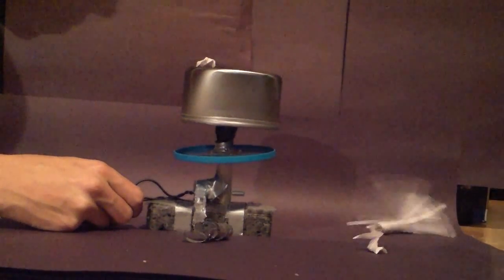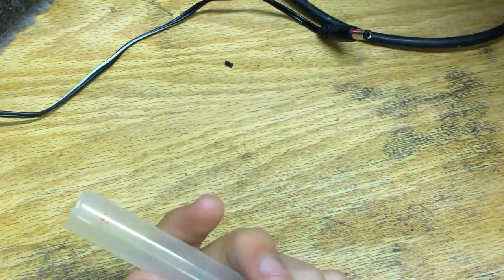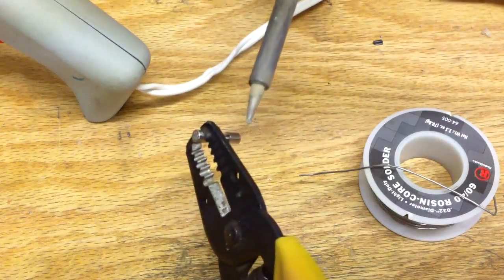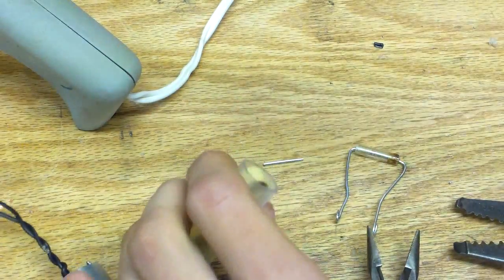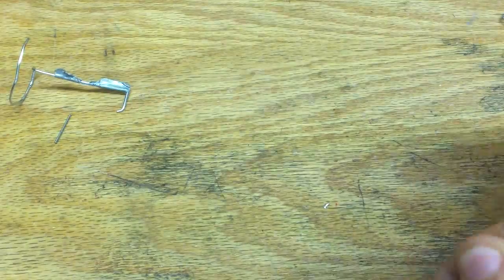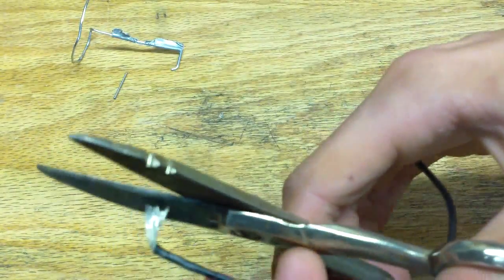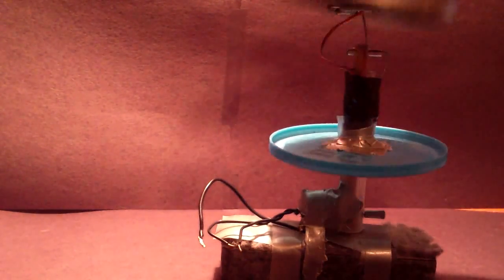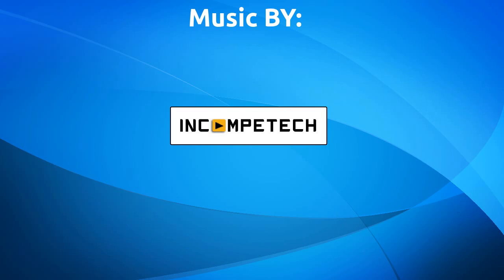How to build an impressive 30,000 volt Van De Graaff generator!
In this tutorial, I am going to show you how to make a small, but quite powerful 30,000 volt Van De Graaff generator out of parts you have lying around! To put 30,000 volts into perspective, a wall outlet is only about 110V-240V, however, the current it delivers is very low, making it safe to play with.

The Van De Graaff generator produces static electricity the same way that rubbing a balloon or comb in your hair does, it's simply an automated and motorized. The phenomenon is known as the triboelectric effect, where electrons can be stripped of one material, and moved to another.